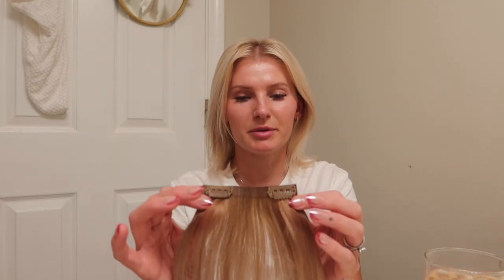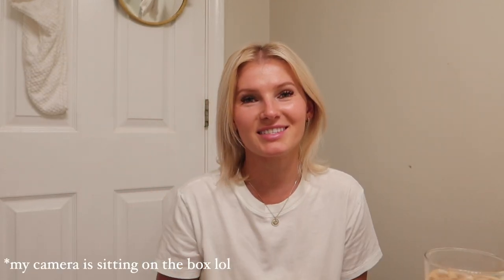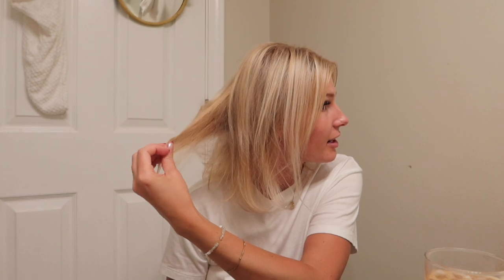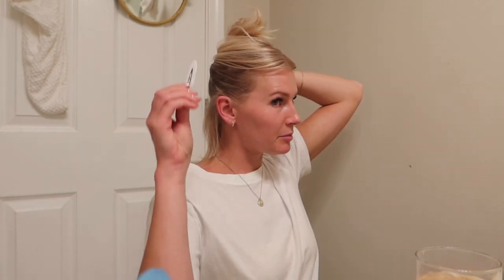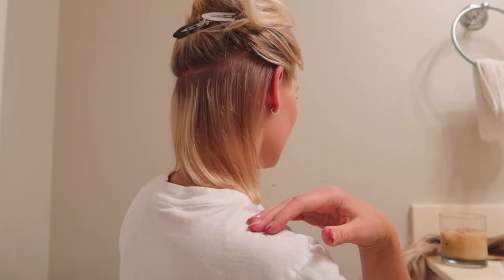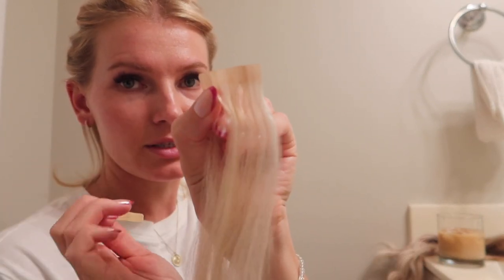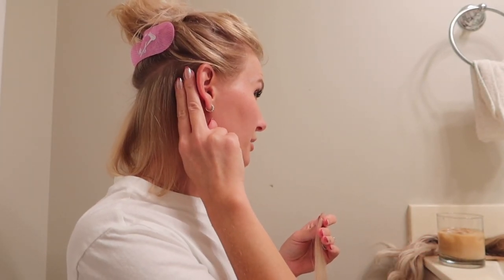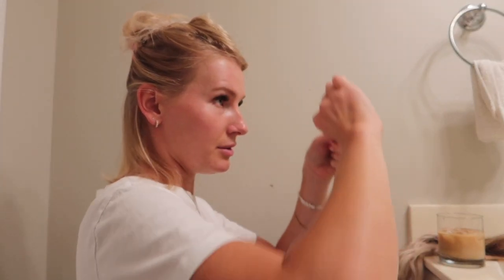hair transformation: tape in extensions on fine, thin hair ft DOORES HAIR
LINKS:
→DOORES extensions on Amazon
→velcro hair grippers

Hair Color: 17A/60A,18A/613A
Hair Length: 16 inches

DOORES is a rapidly growing fashion brand selling hair extensions internationally. We exist to provide trend driven high quality products from ethical supply chains that will get you noticed. It's our mission to inspire you to be the best version of yourselves.

**paid collaboration with DOORES HAIR